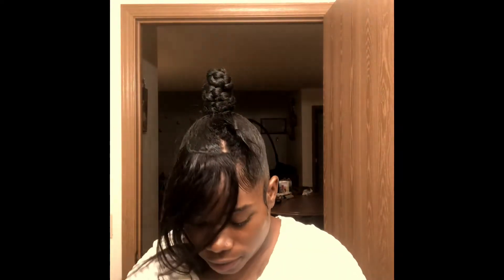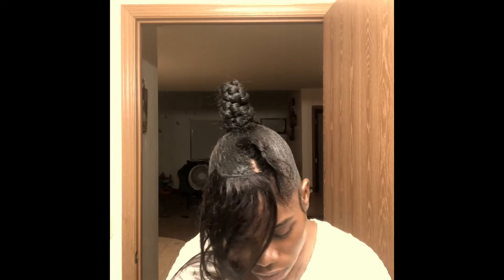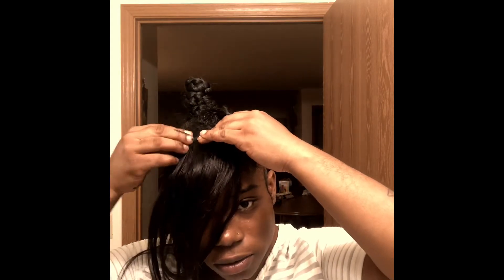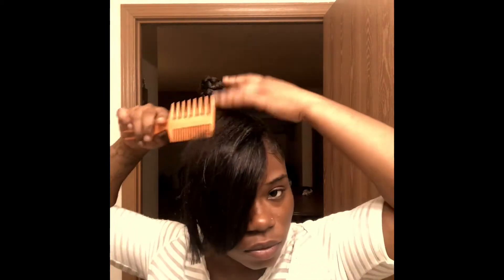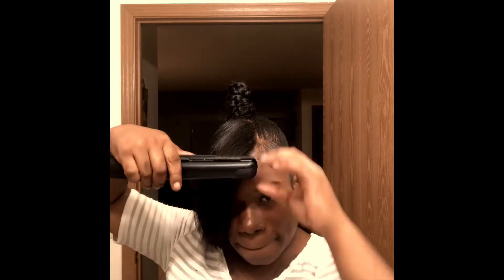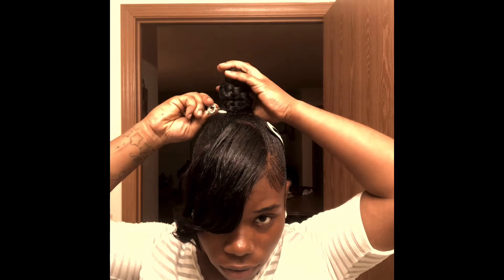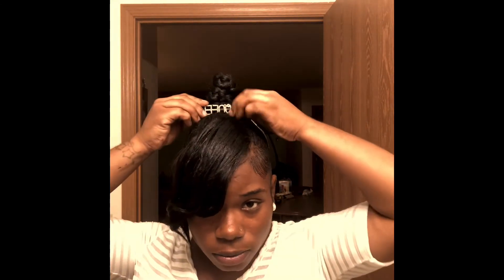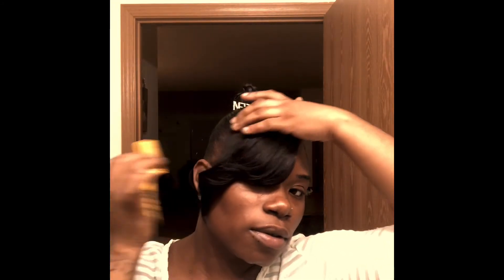Fast hair style for my job interview tomorrow